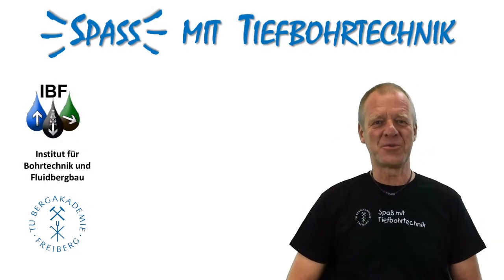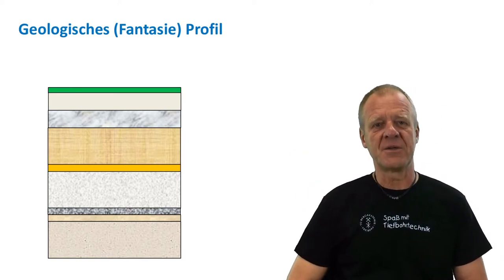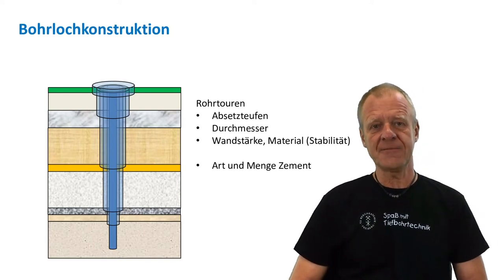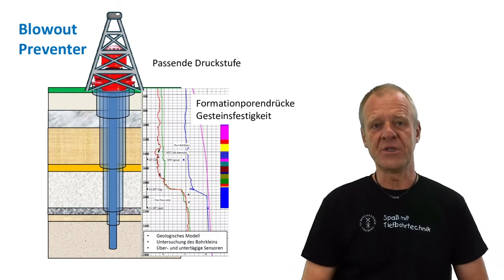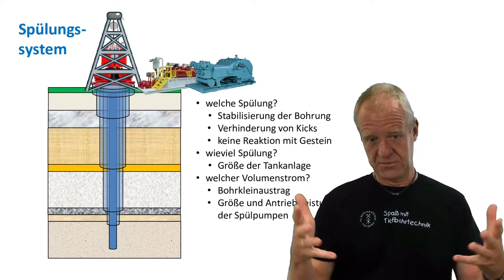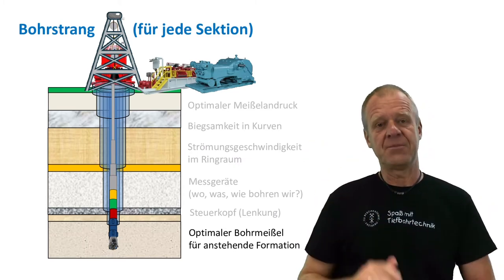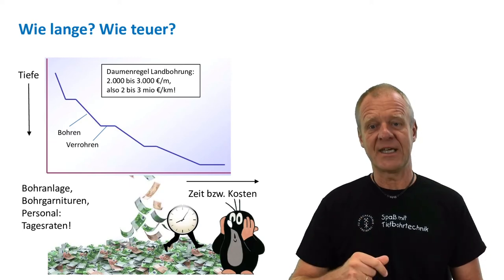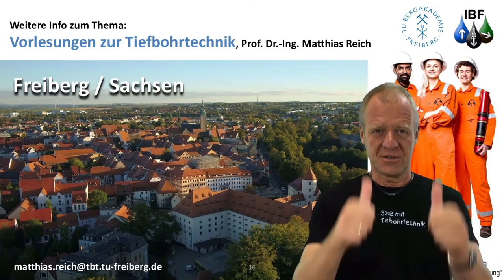Good planning makes half the drilling!